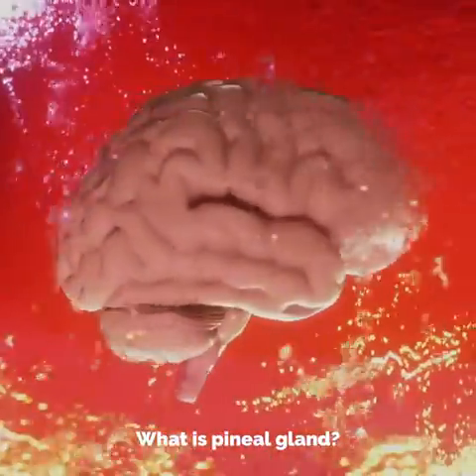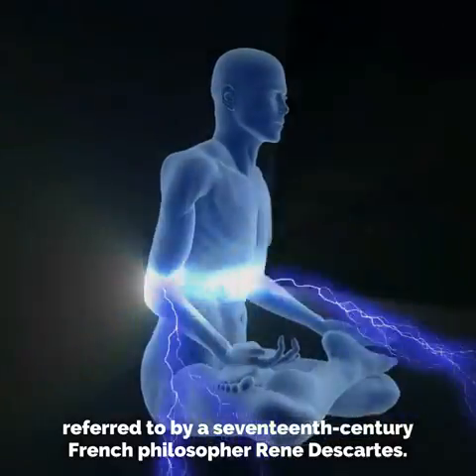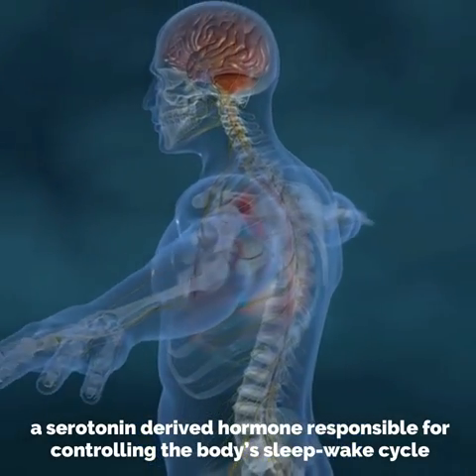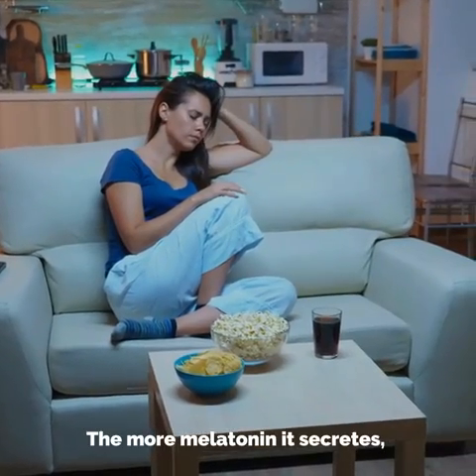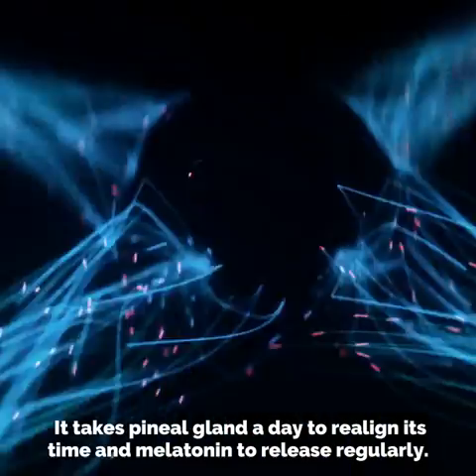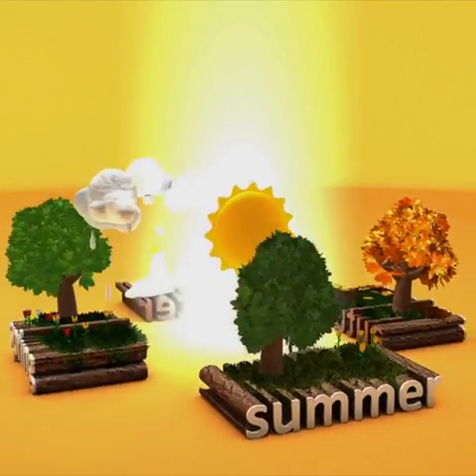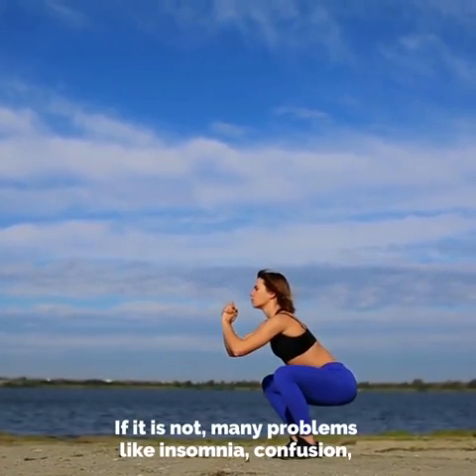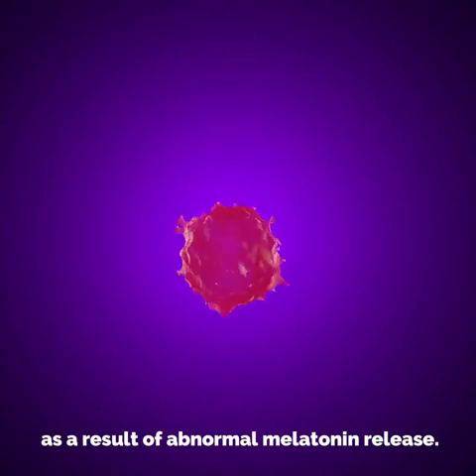What is the Pineal gland ?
Pineal gland is also known as the Third eye